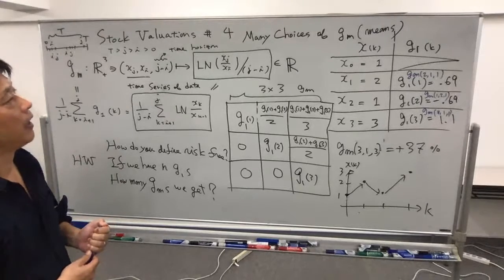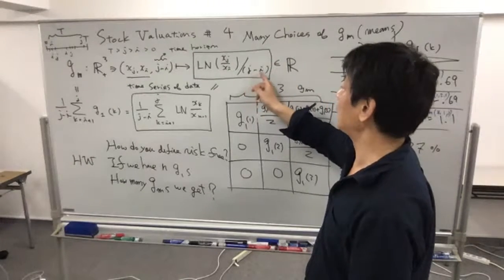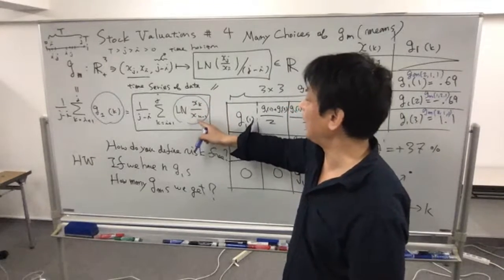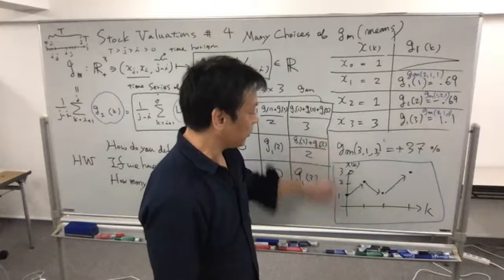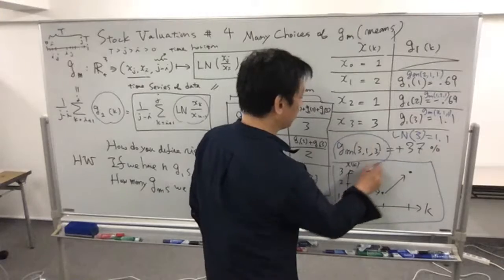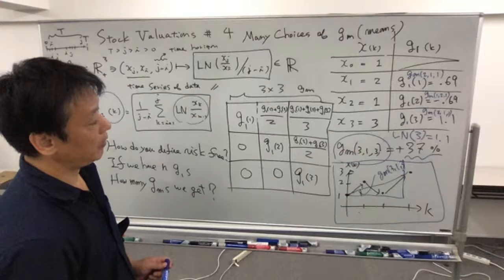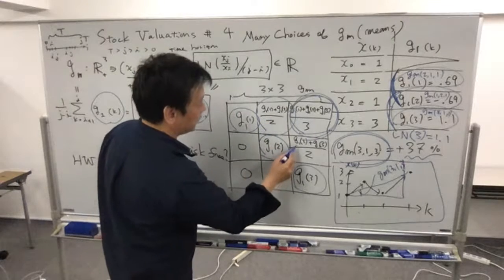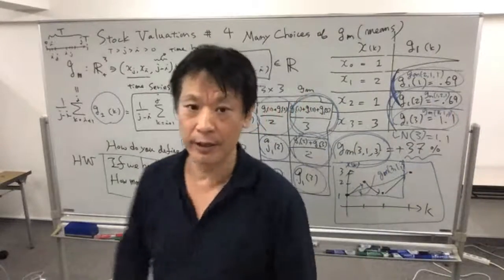Stock Valuations #4 Many choices of growth rates